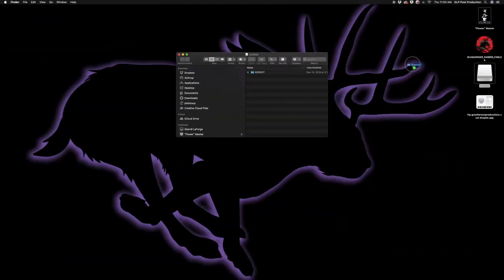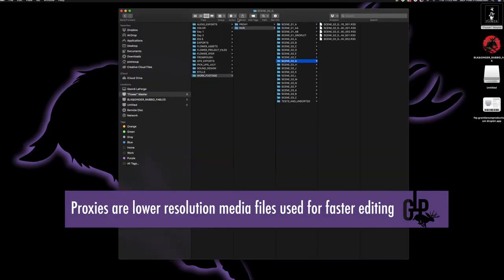Industry Savvy Post Workflow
GLP's post production workflow! Our how to's on editing, coloring and more!